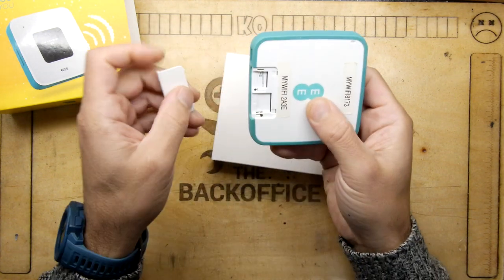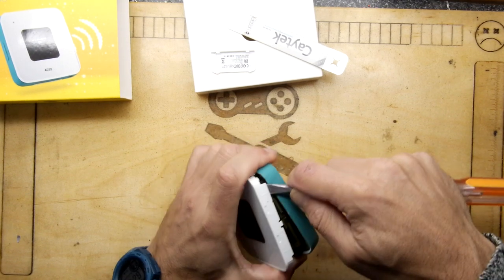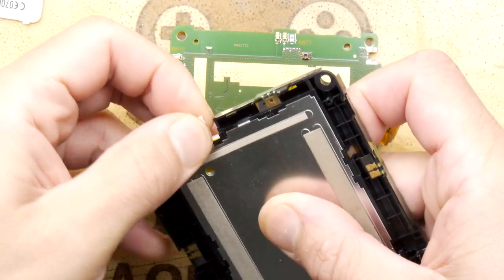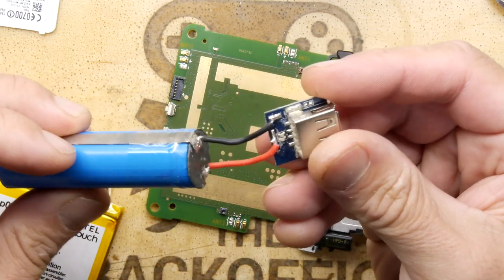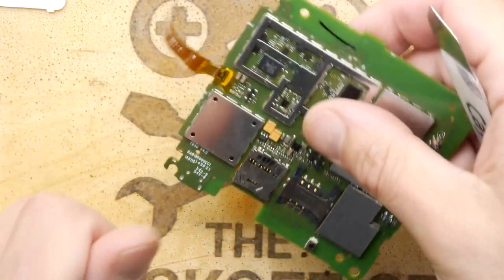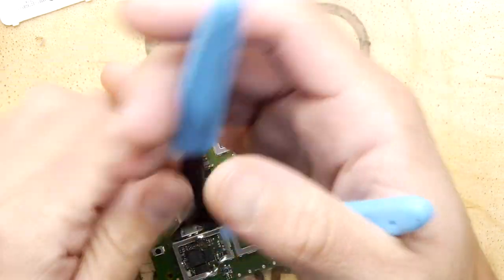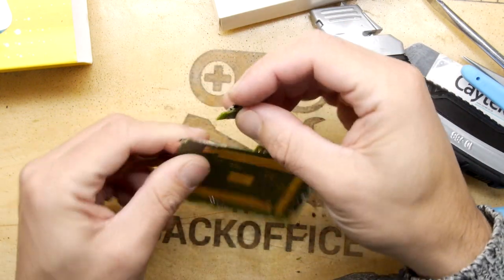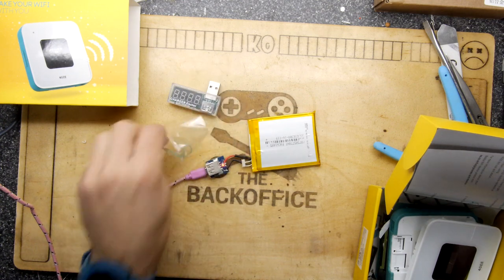4G Modem Teardown and Salvage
4G Modem Teardown and Salvage

Do not throw away those unloved gadgets without salvaging the batteries! This is an easy enough hack and you can buy these USB battery chargers/inverters for pennies!